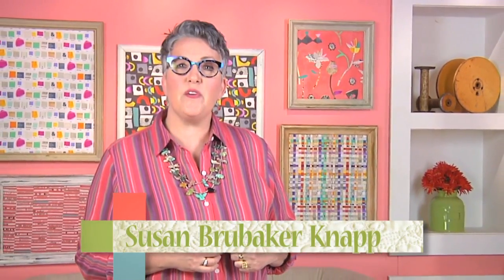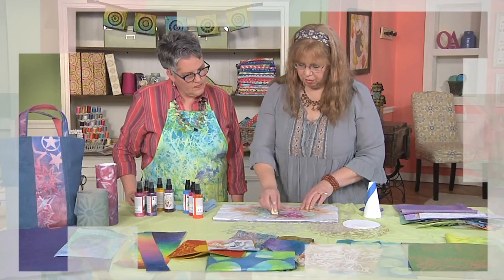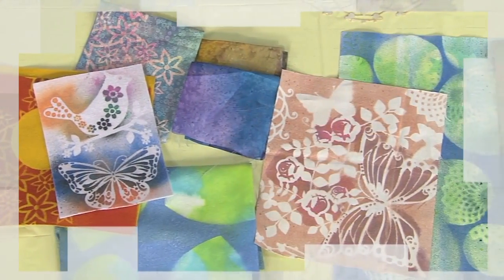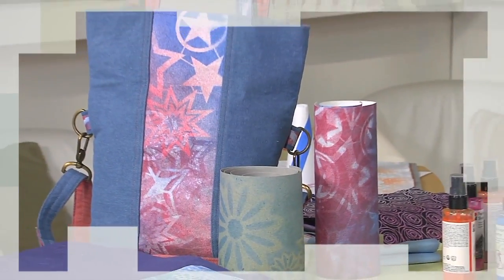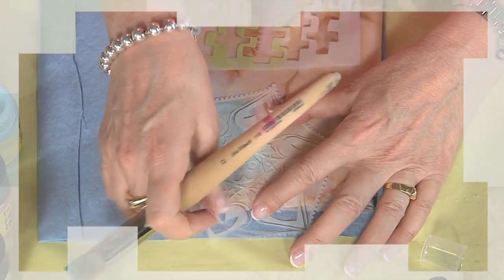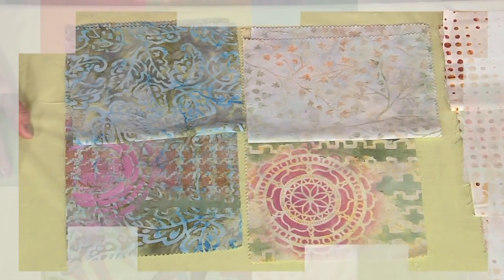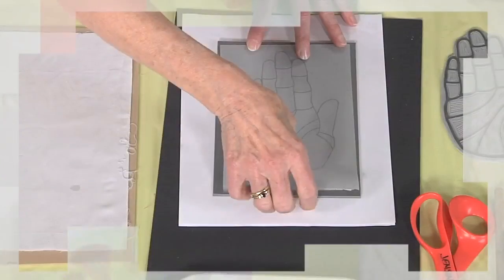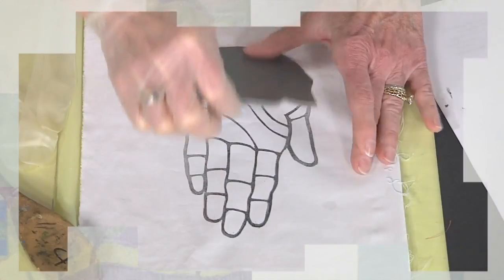Printing on Quilts | Quilting Arts TV (Preview 2212)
Our guests share three methods for printing on quilts.

Jane Davila pulls out all of the stops with a myriad of paints, sprays, and stencils, and just as many surfaces, from fabric to canvas. It’s a virtual color explosion.

Vivika Hansen DeNegre shares an overprinting tutorial. Gel printing on white fabric is the norm, but why not add interest by adding layers of texture and color to enliven dull or muted prints? You can upcycle almost any fabric with this technique.

Jill Jensen loves linoleum block printing. Jill shares her steps from drawing the design to transferring the image to a plate, carving, inking, and printing!

Print is a versatile surface design that can be fun to include in your quilts.